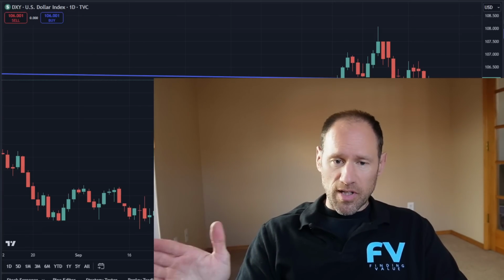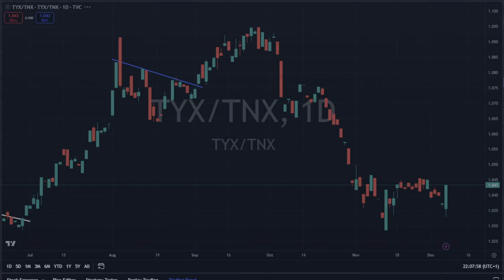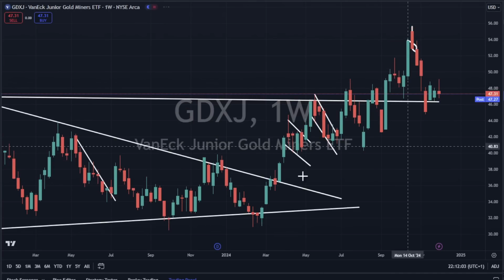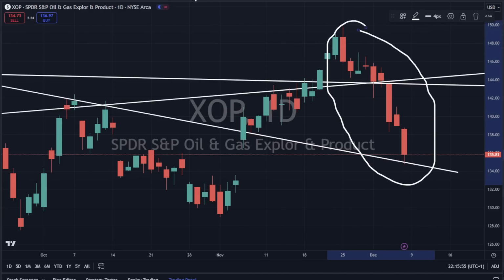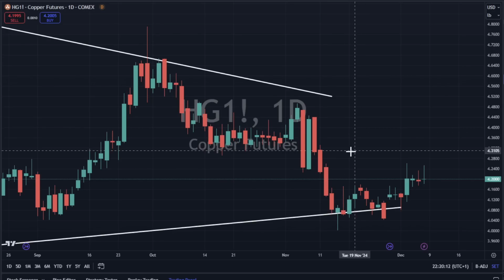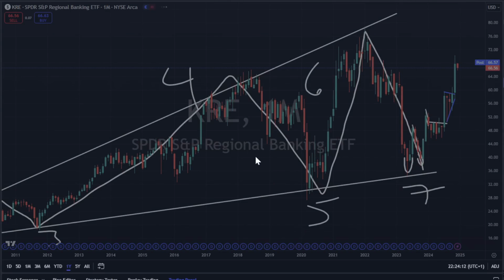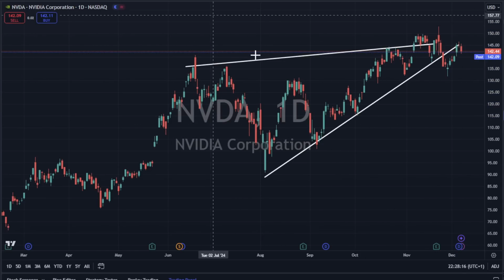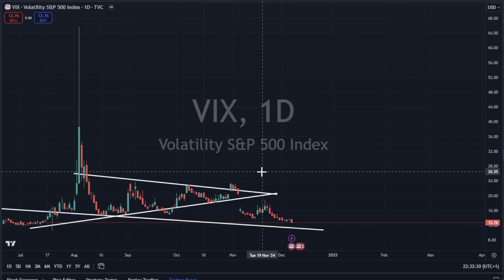Commodities Update: Technical Analysis: URANIUM LOOKS GOOD, GOLD AND SILVER, ETHEREUM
Stronger dollar with weaker yields. Selling pressure felt across commodities.